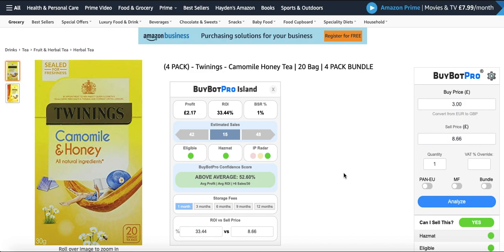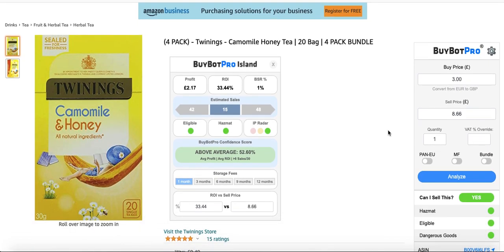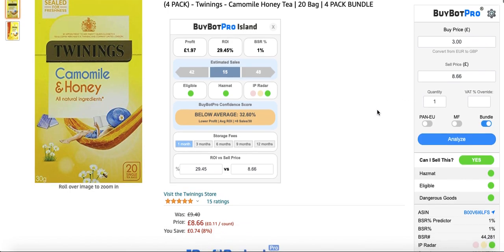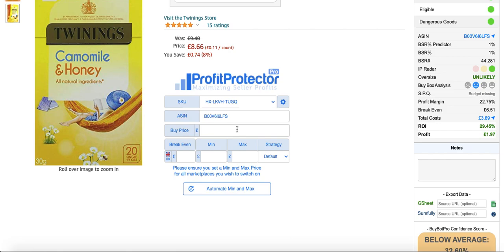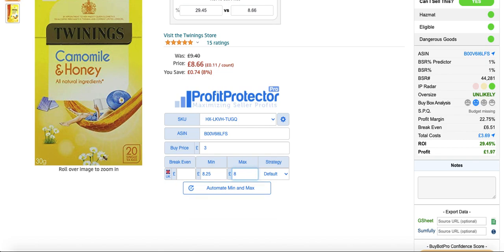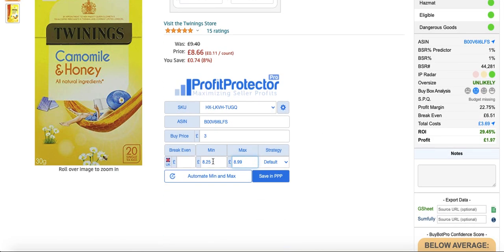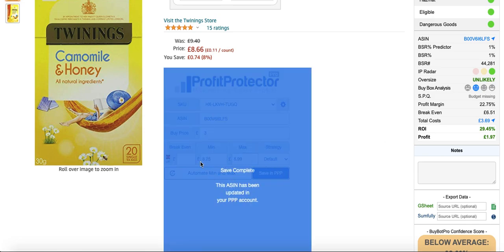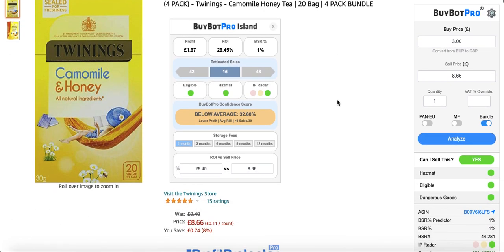Online Arbitrage - Small Tip When Adding Items To a Repricer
Resources i use for me Amazon fba business

Top Cashback (£5 sign up bonus with this link)

Prep centre (mention my name for no sign up fee)

My Accountants (One Hundred Pounds Off Your First Month With My Name)

ABOUT Hayden

I am an Entrepreneur and 6 figure E-commerce Business owner. I spend most of my time building income streams and creating the life I want for me and my family. I love documenting my journey.